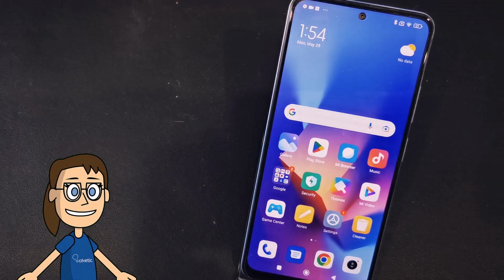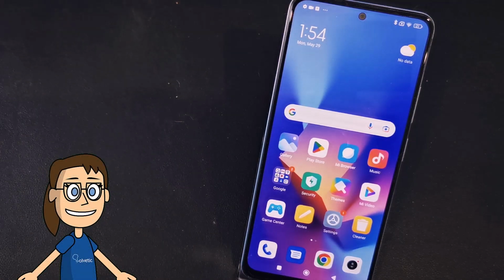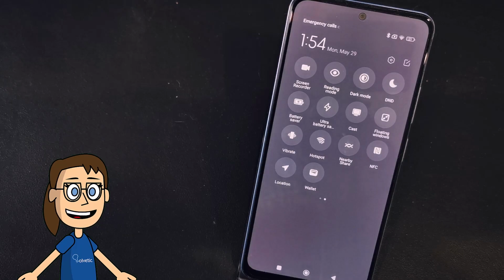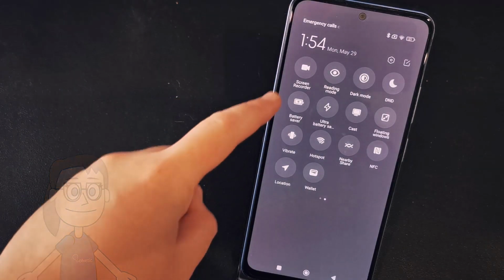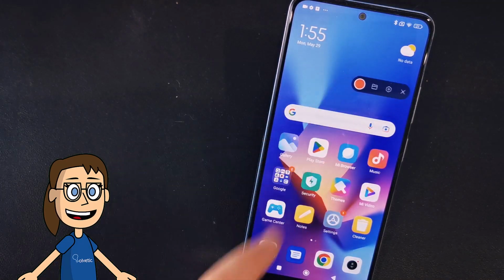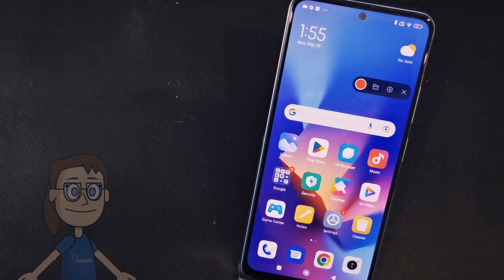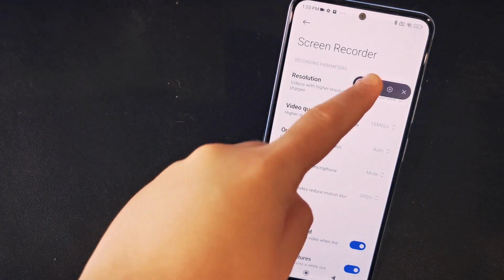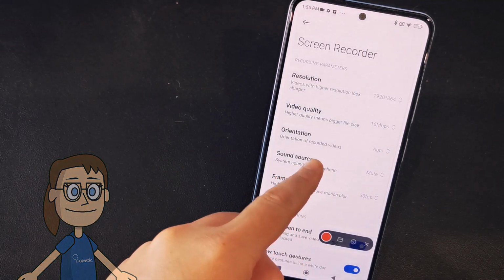Screen Record Xiaomi Redmi Note 12 or 12 Pro | Set up Xiaomi Redmi Note 12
Solvetic_eng video-tutorial to Screen Record Xiaomi Redmi Note 12 or 12 Pro. ▶️ 𝗔𝗟𝗟 𝗔𝗕𝗢𝗨𝗧 𝗥𝗘𝗗𝗠𝗜 𝗡𝗢𝗧𝗘 𝟭𝟮

Do you know that you can use a Xiaomi Redmi Note 12 screen recorder? In this video we want to show you how easy it is to be able to record Xiaomi Redmi Note 12 screen and thus immortalize the moments you need while they happen on your mobile screen. If you want to capture a screen on Xiaomi Redmi Note 12 and save it for another time, here we will show you how to do it.